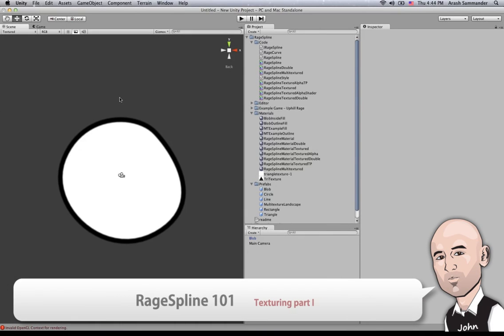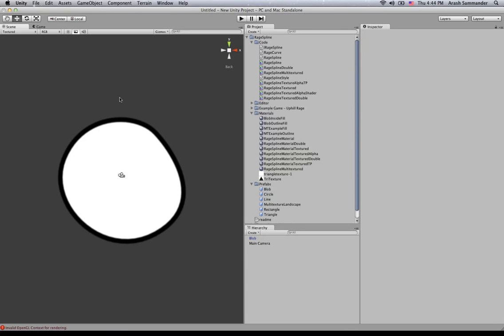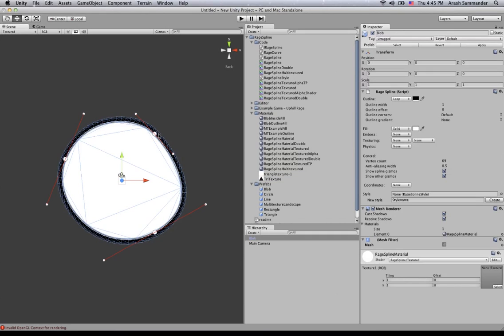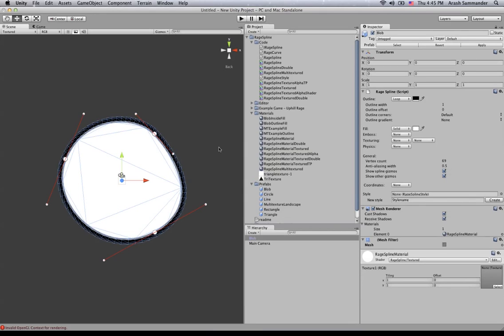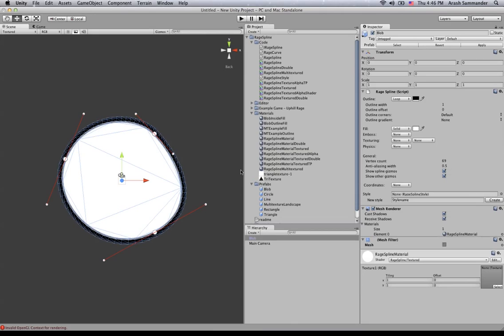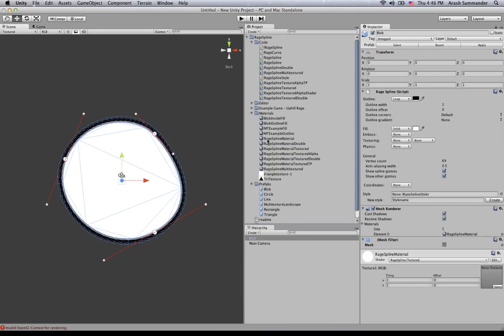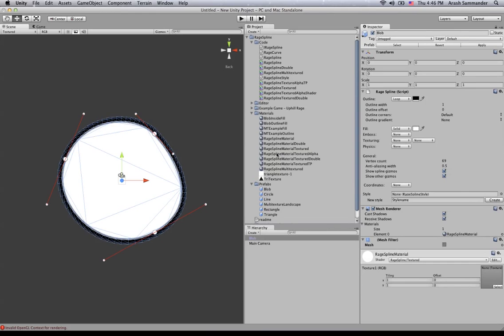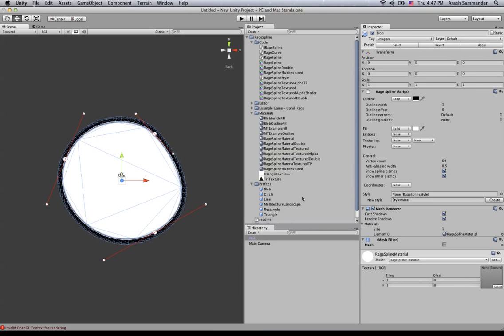RageSpline 101 - Part 11 - Texturing part 1